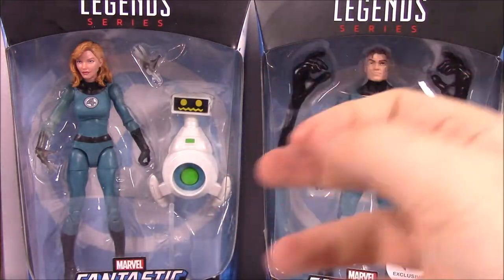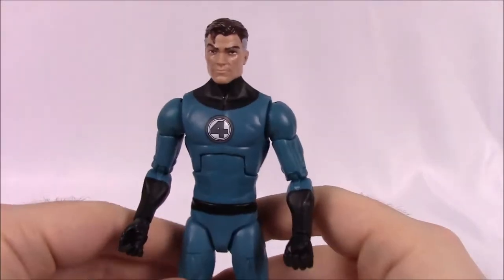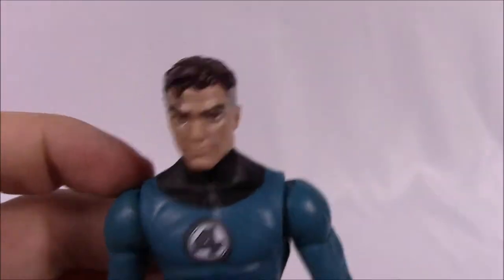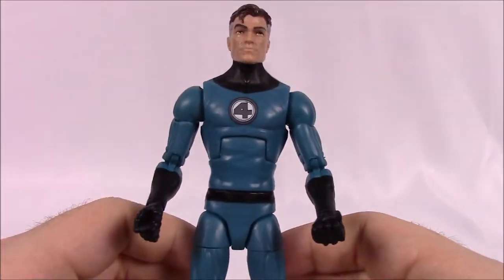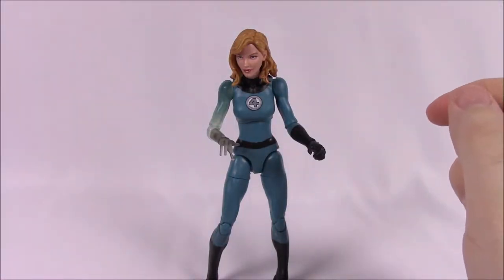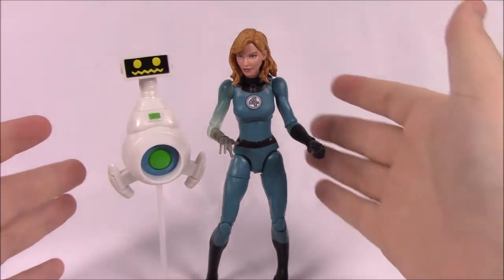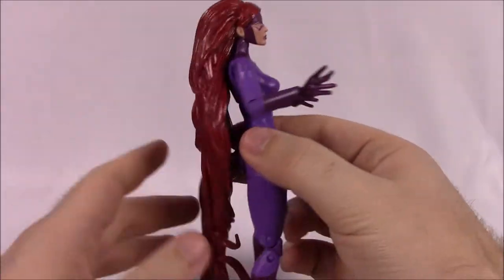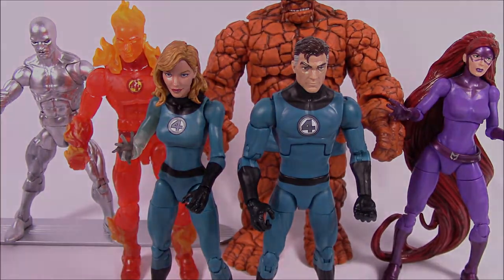Marvel Legends Fantastic 4 w/Silver Surfer & Medusa! [Walgreens Exclusives]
Reviewing the Walgreens exclusive Marvel Legends figures of the Fantastic 4 along with Silver Surfer and The Inhuman's Medusa! Finally, all the current Walgreens exclusive Legends figures have been found and that includes Mr. Fantastic, Invisible Woman, Human Torch, The Thing, Silver Surfer, and Medusa!

Xbox - FallenRedZeo